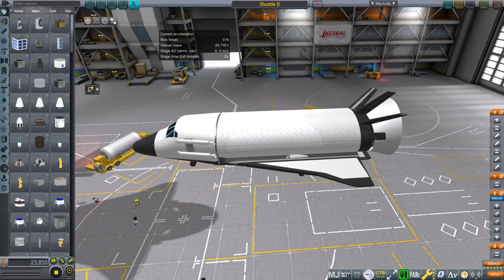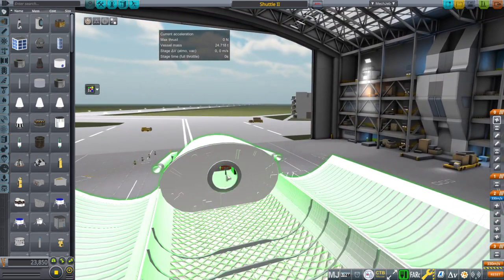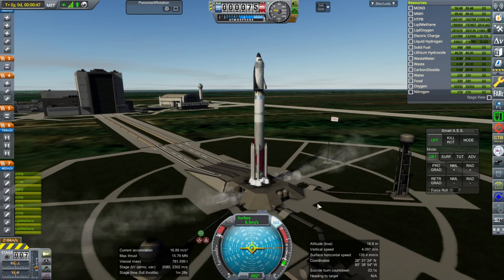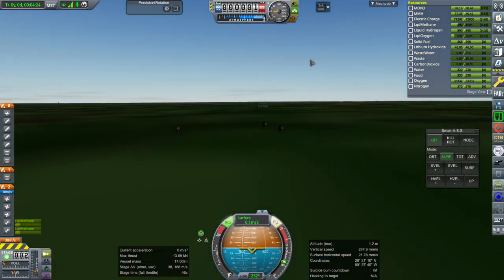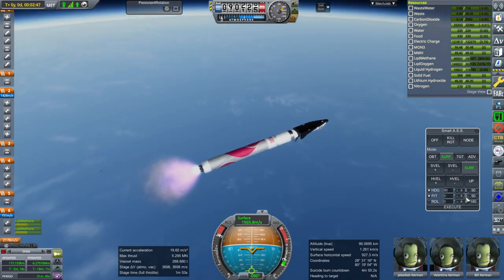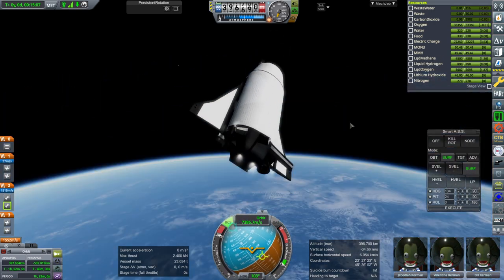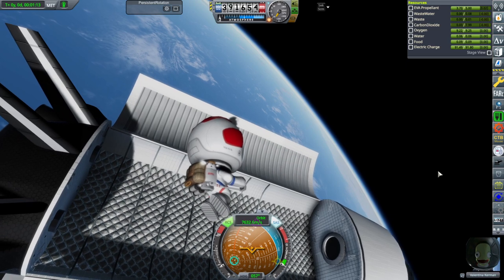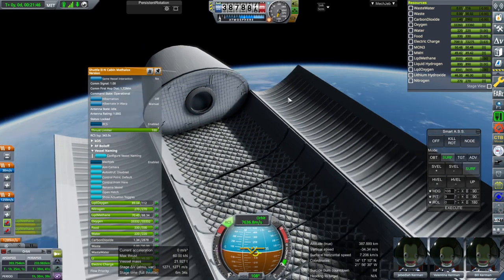Realism Overhaul in KSP 1.11 - Shuttle Mark II Testing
I launch the Shuttle Mark II with new internals on a Vulcan rocket and discover some issues.